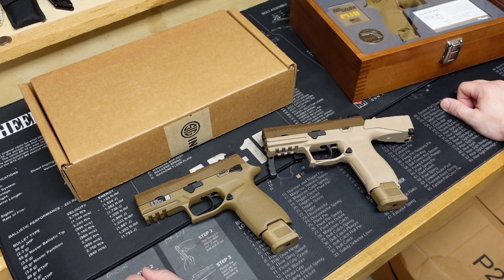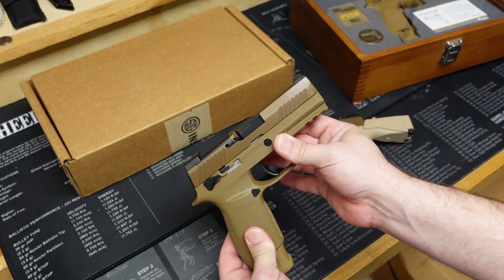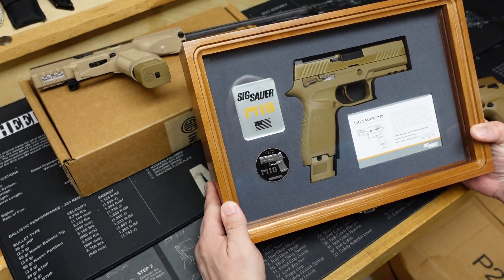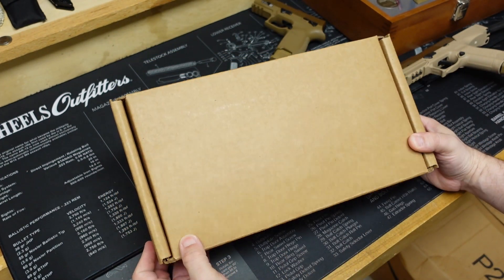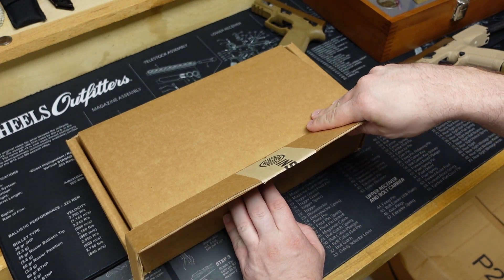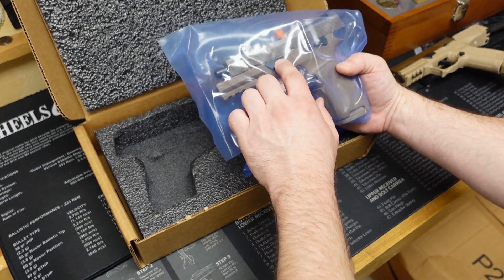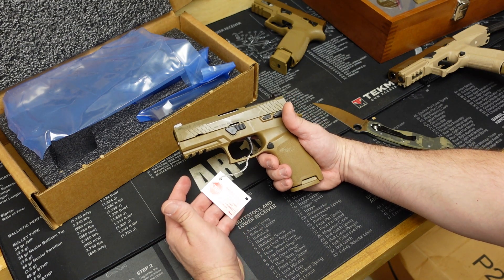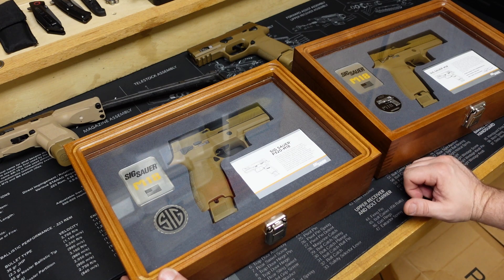Unboxing: Sig Sauer M18 Pistol U.S. Military Contract Overrun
In this unboxing video I show off a Sig Sauer M18 U.S. military contract overrun pistol I was able to acquire and put it next my other M18s. As a collector or military firearms and I really happy to have been able to find one.

Mailing Address -